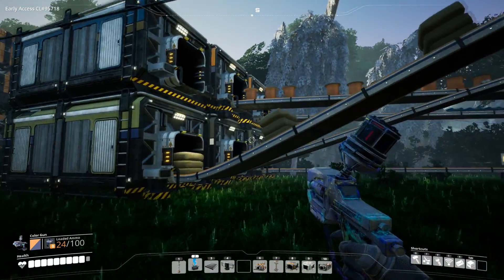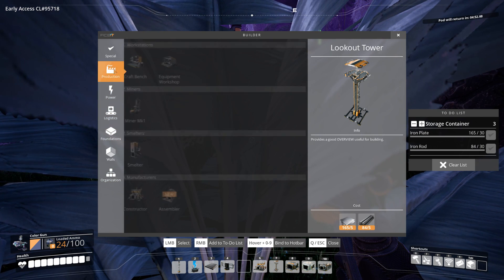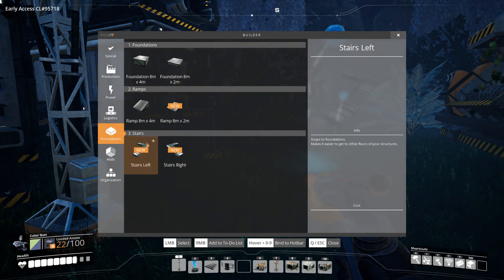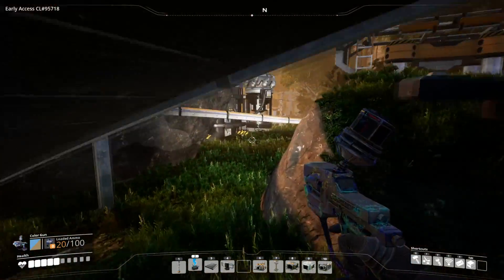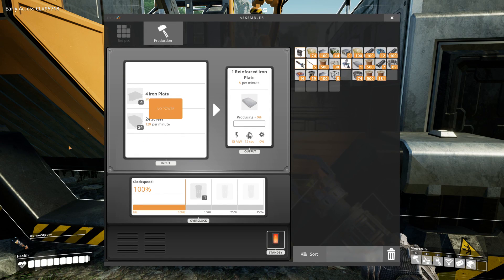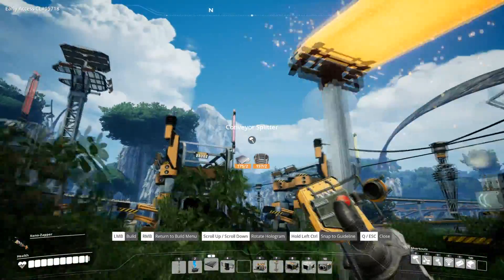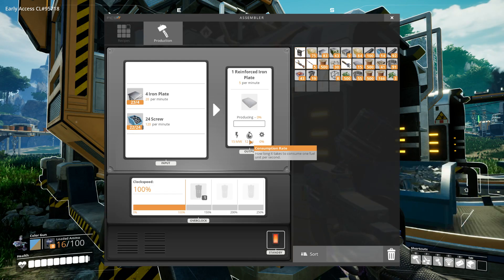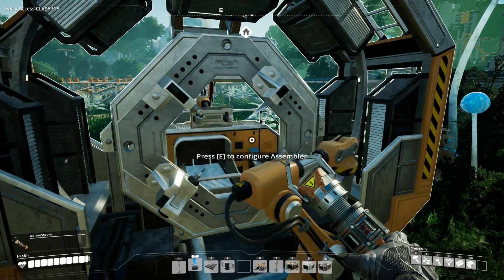Satisfactory Early Access - Episode 4 A Gap in time x(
Sadly we miss 40 mins as I forget to setup Streamlabs properly causing a mis-record, yea big bummer, you might detect that in my tone for this ep as I had just realized as I started recording. Hay ho never mind.  I was only getting the basics done and by the beggining of episode 5 I will have clearly explained what I did in that lost episode, other than butt tonnes of hand crafting.  By the way, I actually like all the hand crafting at the start as it makes it all that more satisfactory when you get all those parts automated, exactly like it is in Factorio.

CPU: Intel(R) Core(TM) i5-6600K
CPU @ 4.20GHz
Memory: 16 GB RAM (15.95 GB RAM usable)
Current resolution: 1920 x 1080, 120Hz
Operating system: Microsoft Windows 7 Ultimate